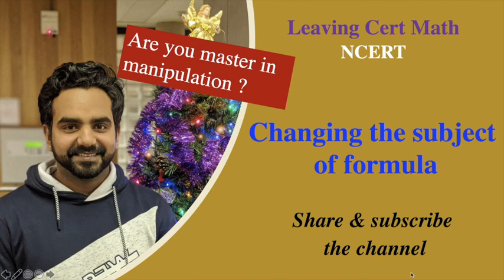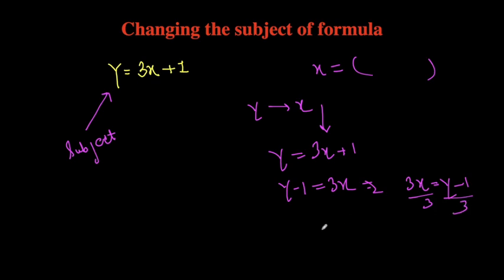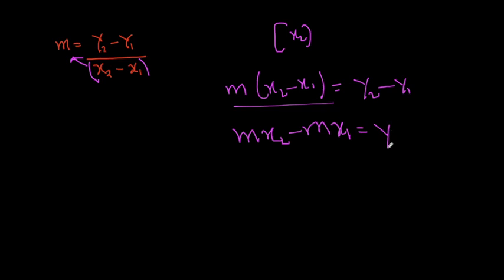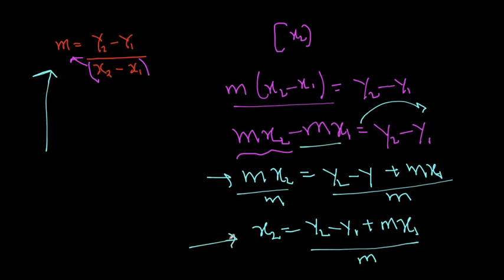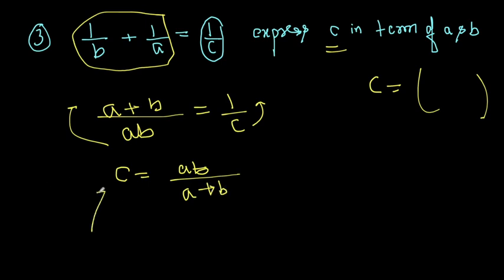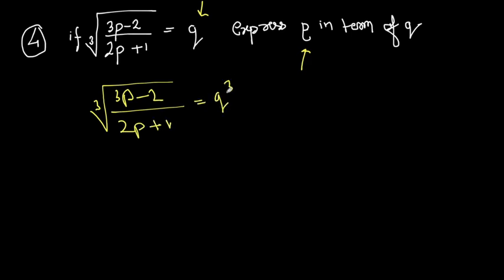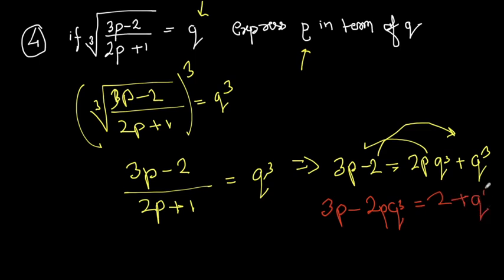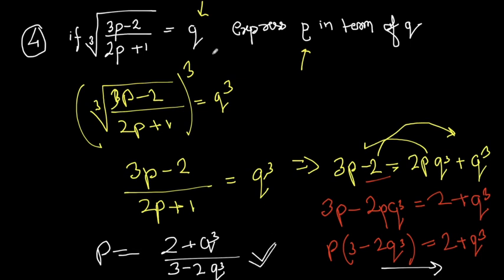Introduction to quadratic equation | Changing the subject of formula | Leaving Cert Maths | NCERT